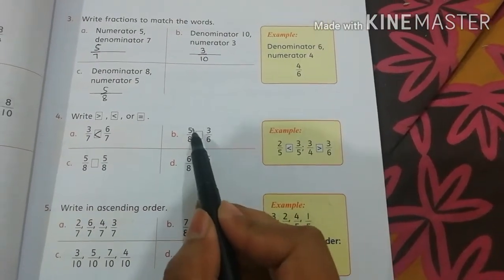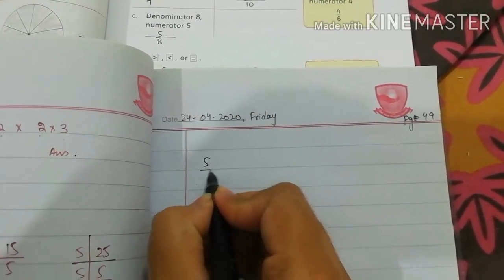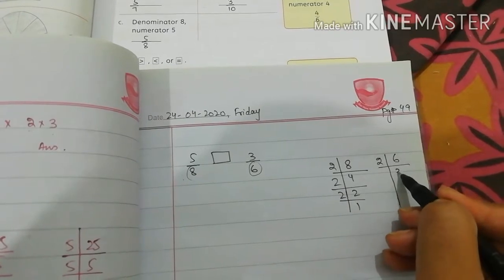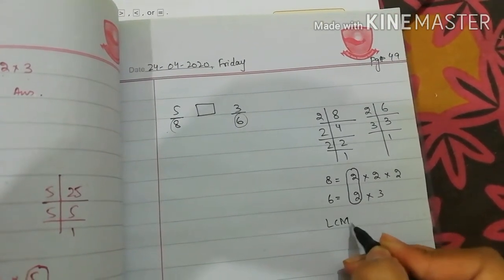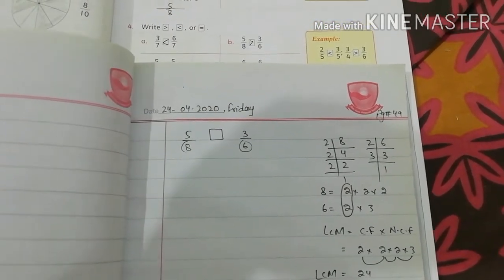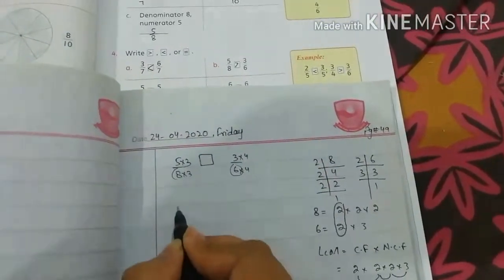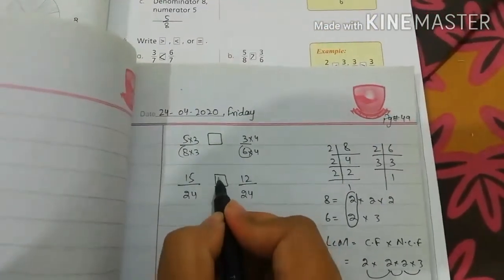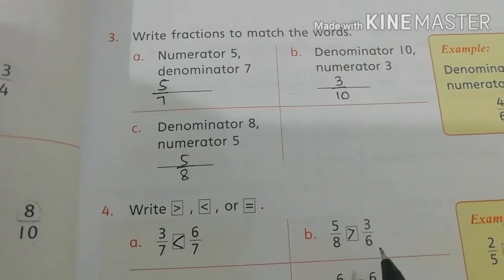Fractions | Grade 4 | Q 4,5,6